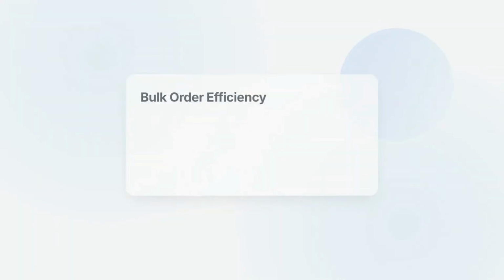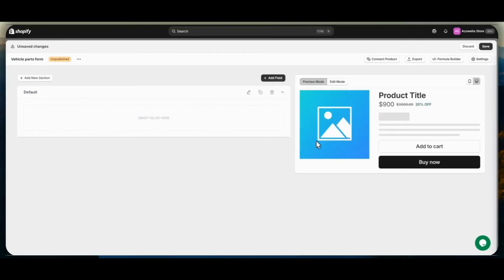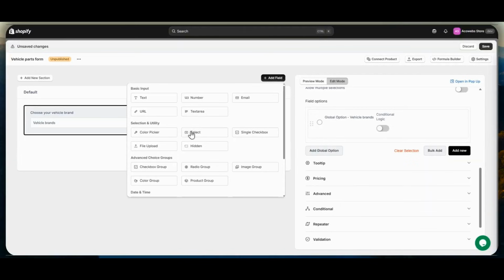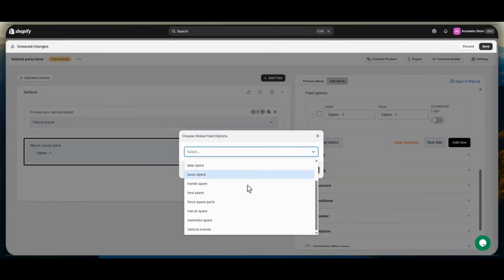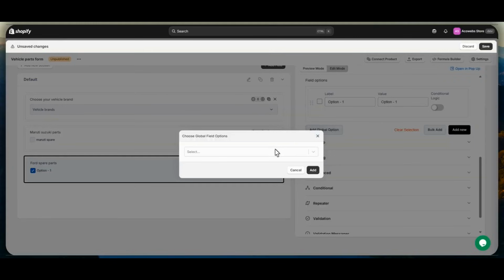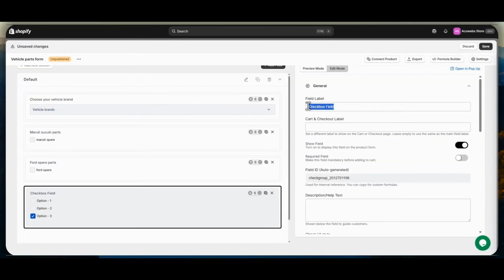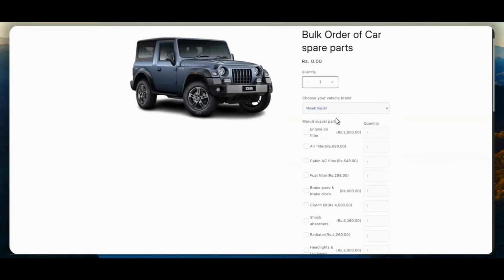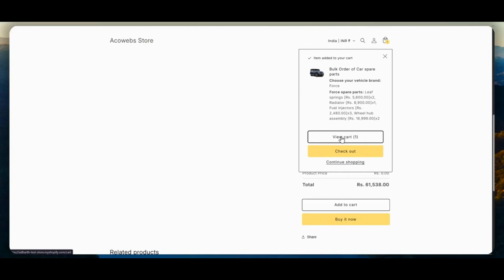Auto Parts Bulk Orders Made Easy with Shopify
Looking to simplify vehicle parts ordering in your Shopify store? In this tutorial, learn how to build a smart vehicle parts bulk order form using Aco Product Options & Addons.

Using advanced Shopify Product Options, customers can select their vehicle brand and instantly view only the compatible parts for that specific vehicle. This improves the shopping experience and helps reduce incorrect orders.

You can also use Shopify Product Addons to offer installation kits, extended warranties, priority handling, and other value added services with dynamic pricing.

✅ Creating a vehicle parts bulk order form
✅ Adding vehicle brand selection fields
✅ Using Global Options to manage large parts catalogs
✅ Displaying compatible vehicle parts based on brand selection
✅ Setting up conditional logic for relevant part visibility
✅ Applying dynamic pricing to vehicle parts
✅ Adding installation kits and warranty options
✅ Connecting the form to a Shopify product
✅ Testing the order flow from product page to cart

With Shopify Product Options, you can create a guided product selection process that helps customers quickly find the right spare parts. The app supports conditional logic, Global Options, custom fields, image swatches, dynamic pricing, and more.

Using Shopify Product Addons, merchants can increase average order value by offering complementary products and services directly on the product page.

Whether you sell brake pads, oil filters, air filters, batteries, engine parts, or other automotive components, Aco Product Options & Addons provides the flexibility needed to create a professional vehicle parts ordering experience.